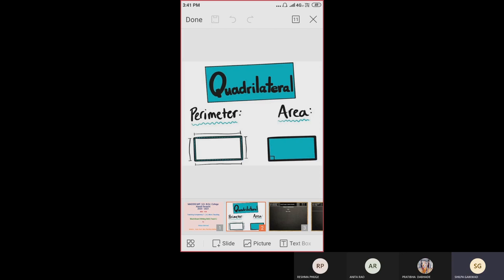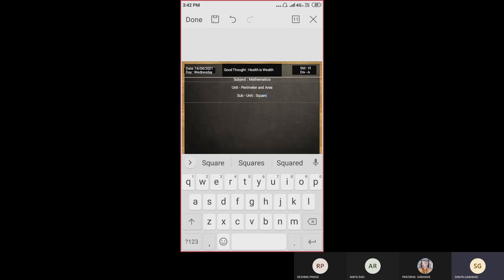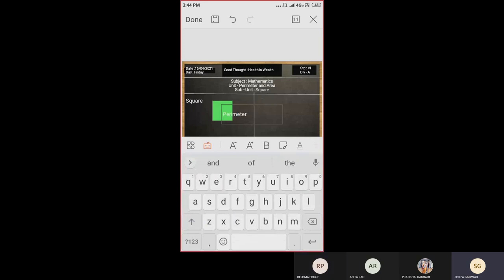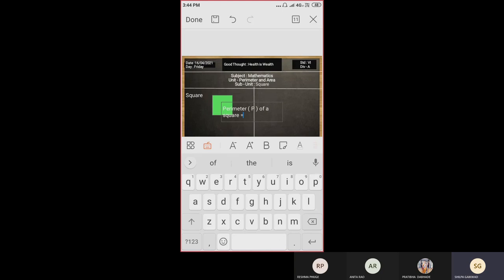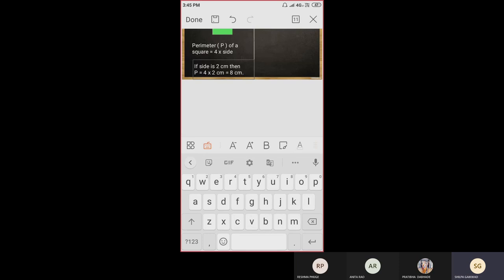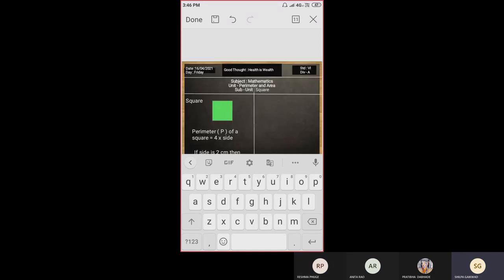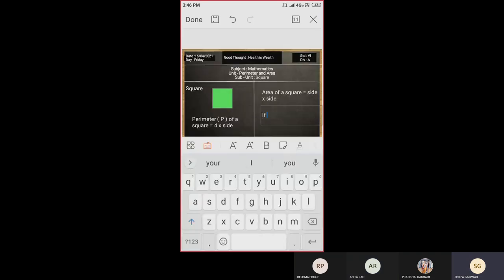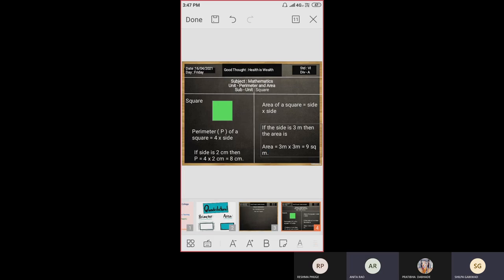Mathematics Demo: Blackboard Writing Skill of Microteaching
My student Shilpa Gaikwad has given this demo by using Mobile Phone.  Very appreciable demo.